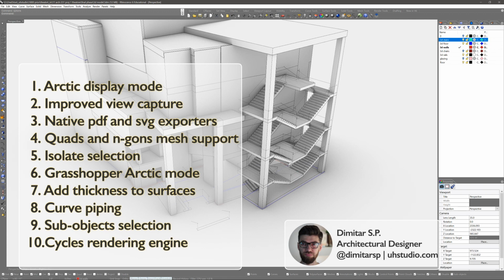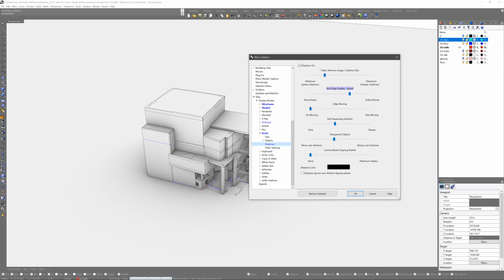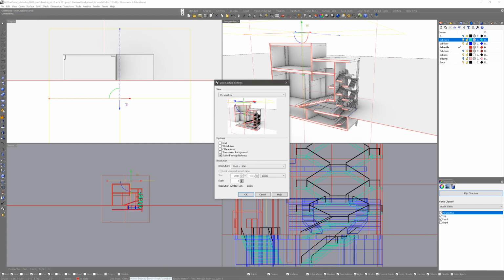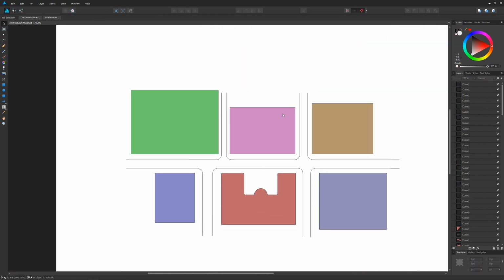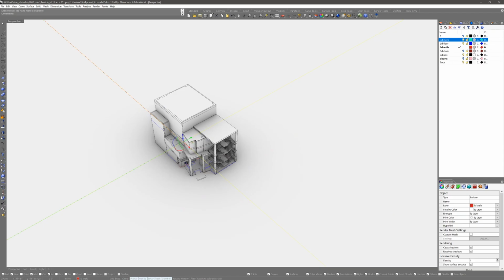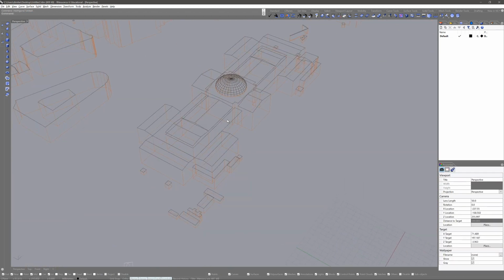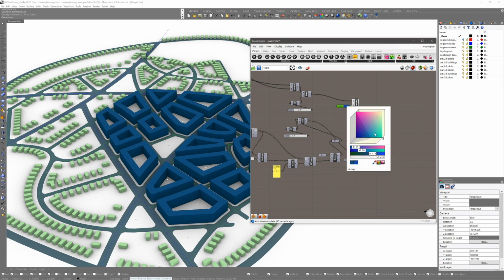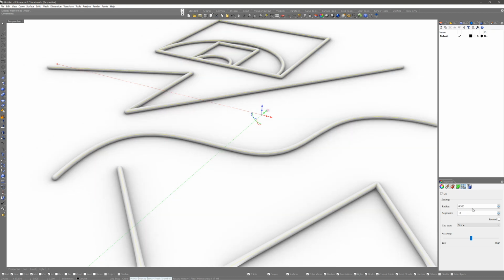Rhino 6 Top 10 features you actually care about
An overview of the top 10 new features in Rhino 6 that have significantly improved my workflow within architectural design.

1. Arctic display mode
2. Improved view capture
3. Native pdf and svg exporters
4. Quads and n-gons mesh support
5. Isolate selection
6. Grasshopper Arctic mode
7. Add thickness to surfaces
8. Curve piping
9. Sub-objects selection
10.Cycles rendering engine